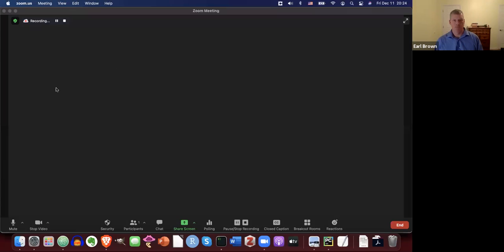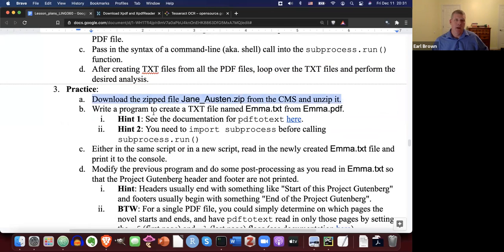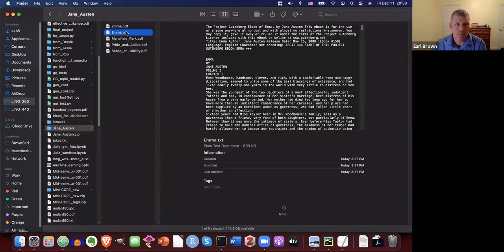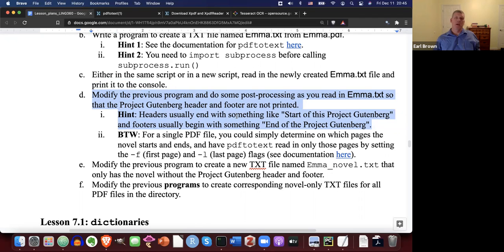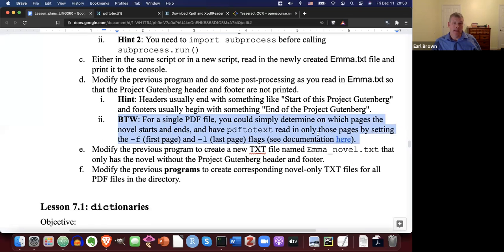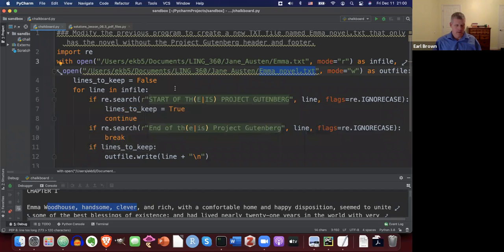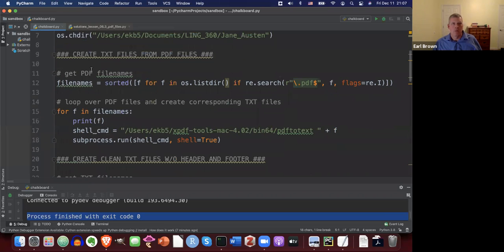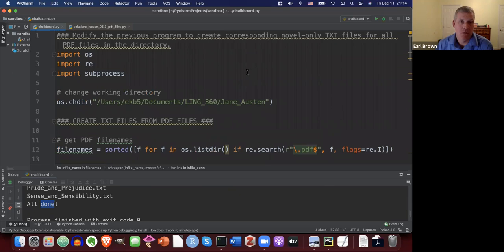LING 360 Lesson 6.3 Indexed PDF files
Students will be capable of extracting text from indexed PDF files.